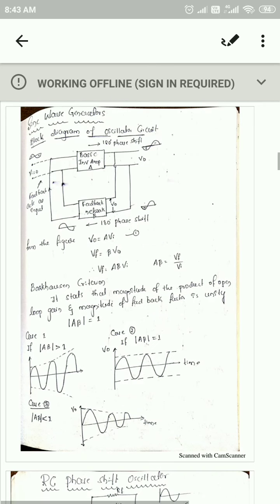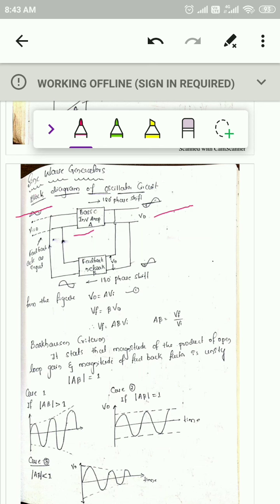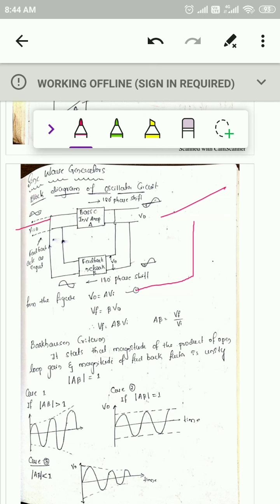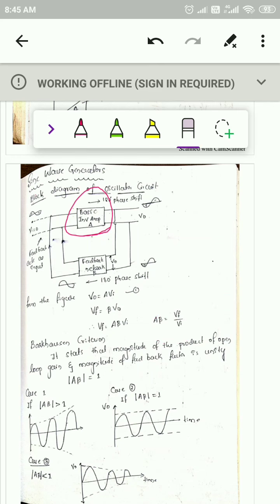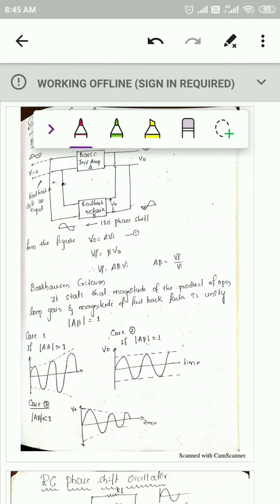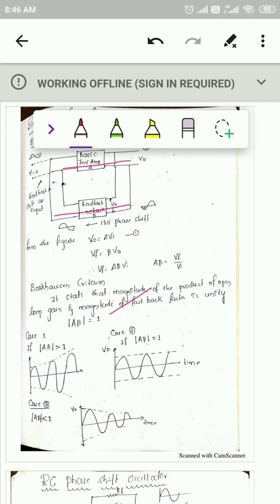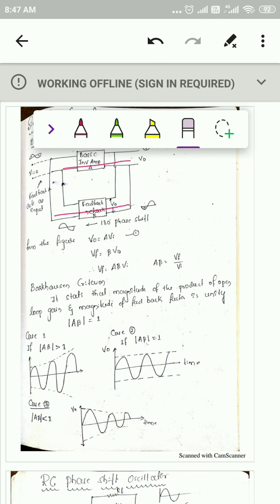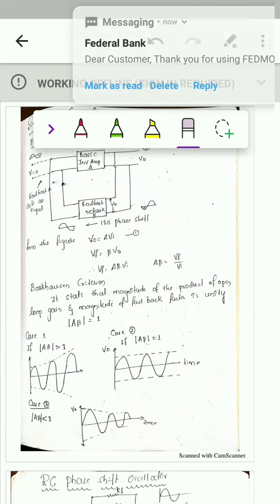JCE EE Operational Amplifier & Linear Integrated Circuit Module 3.2